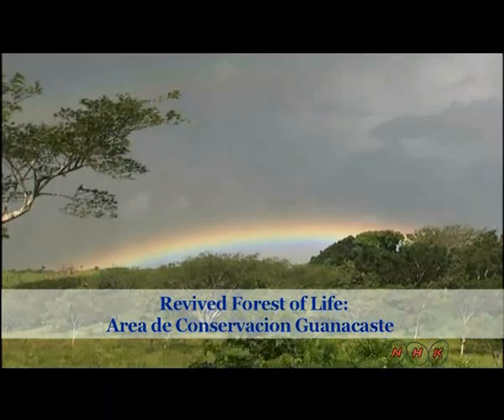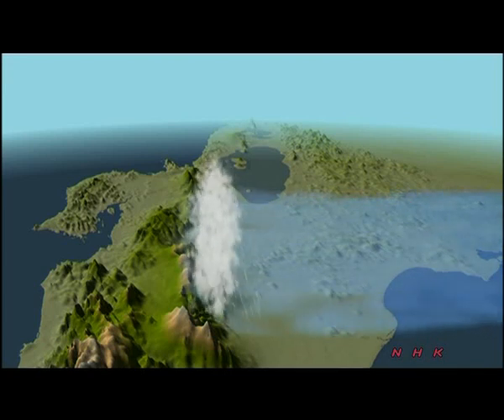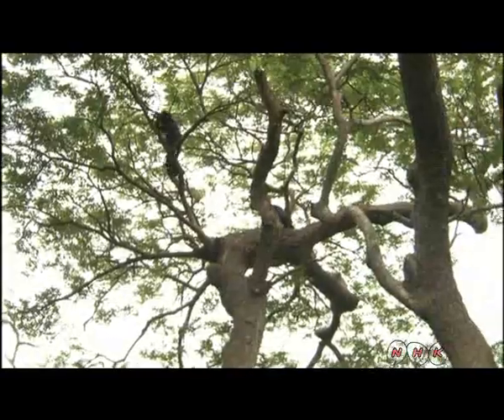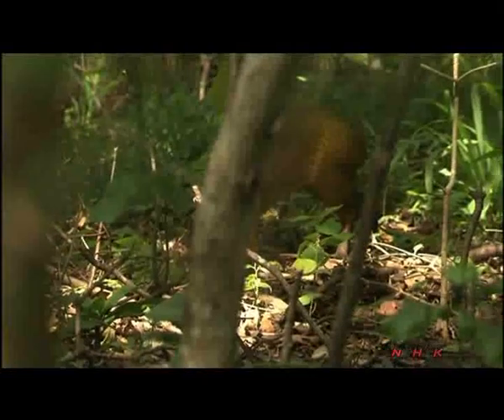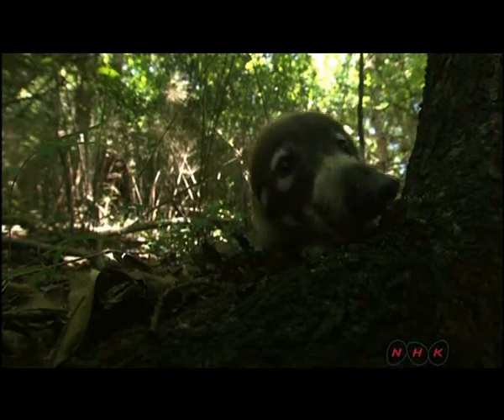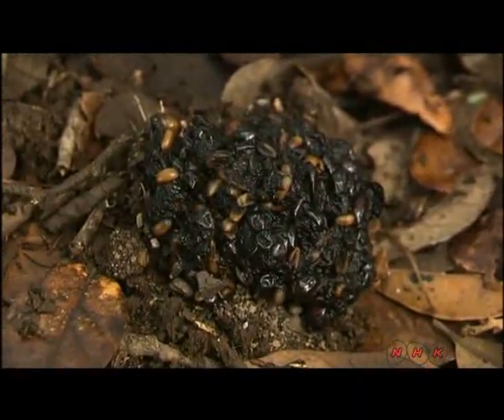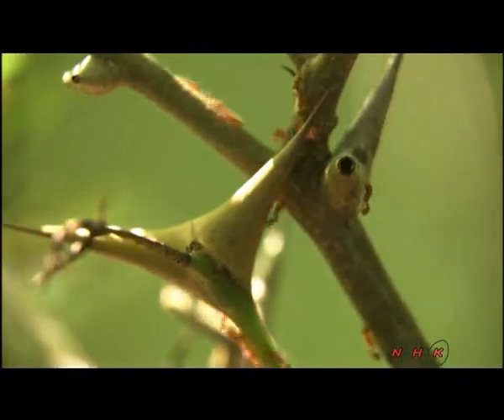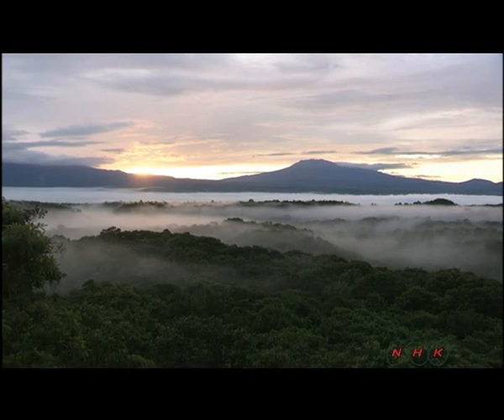Area de Conservación Guanacaste (UNESCO/NHK)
The Area de Conservación Guanacaste (inscribed in 1999), was extended with the addition of a 15,000 ha private property, St Elena. It contains important natural habitats for the conservation of biological diversity, including the best dry forest habitats from Central America to northern Mexico and key habitats for endangered or rare plant and animal species. The site demonstrates significant ecological processes in both its  ...